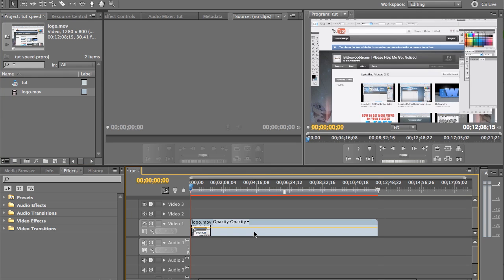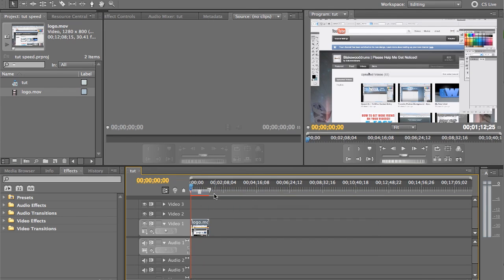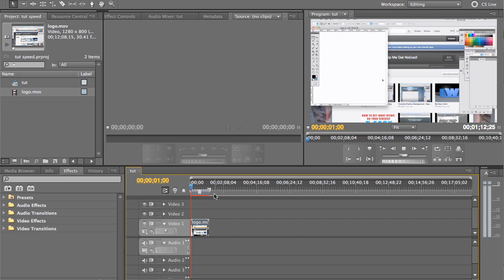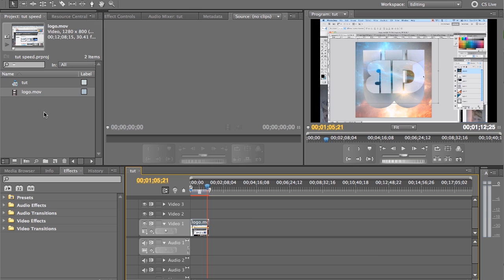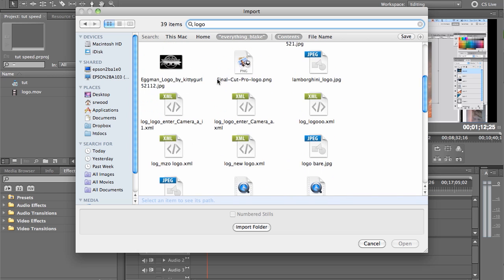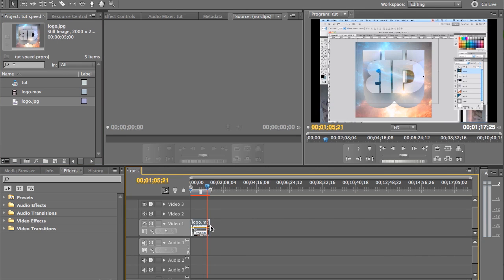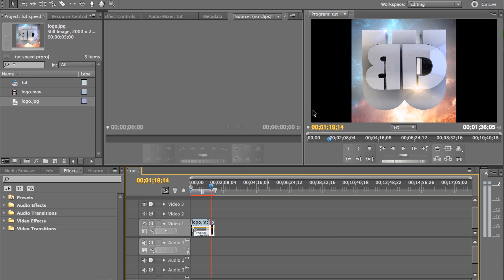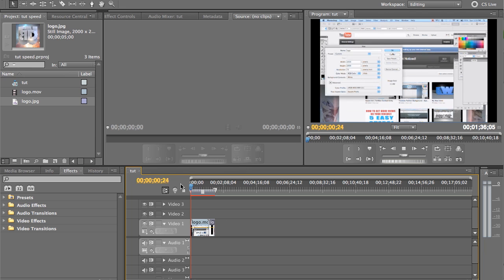How to make a speed art in Adobe Premiere Pro CS5! In HD!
This is a tutorial I made for those who do not know how to make a speed art. A speed art is a video of someone making graphics, but it is sped up so nobody will have to watch a 1 hour video. If this tutorial helped you, please do me a favor and give it a like/thumbs up. Thanks! See ya! :)